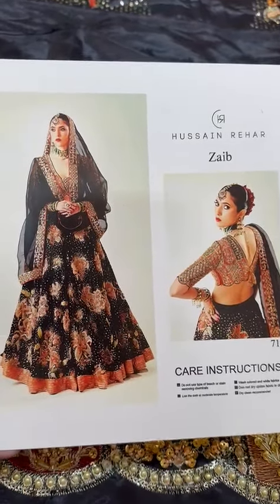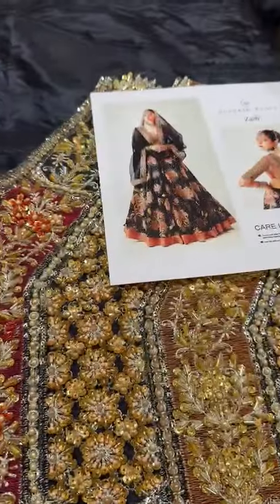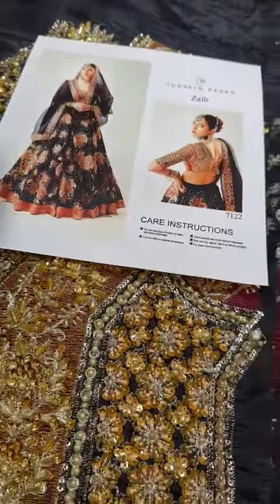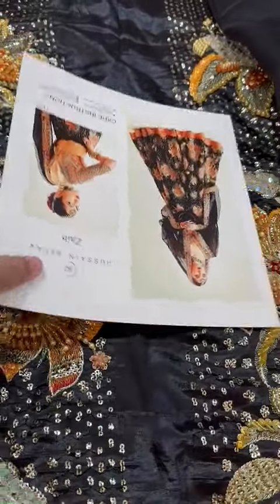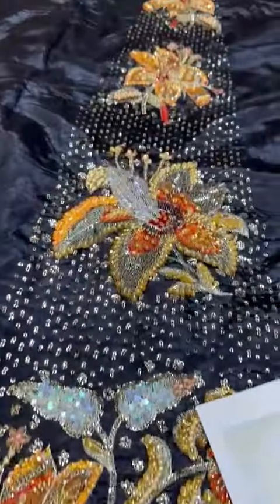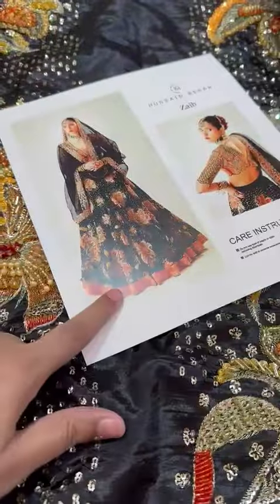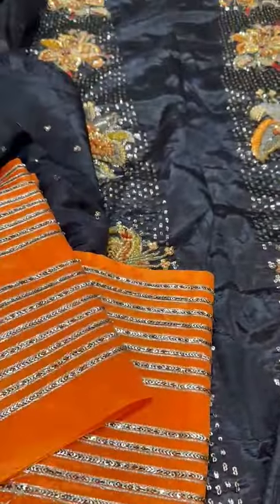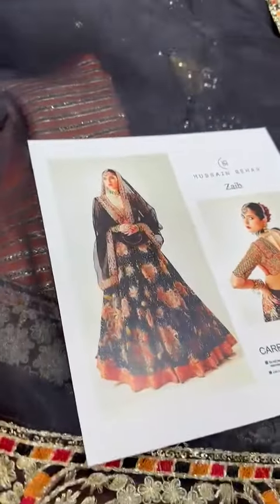Hussain rehar latest article available for order and more details inbox or whattsapp #03001232368